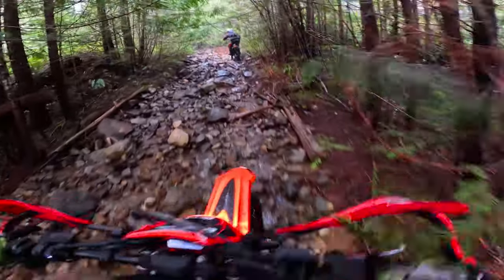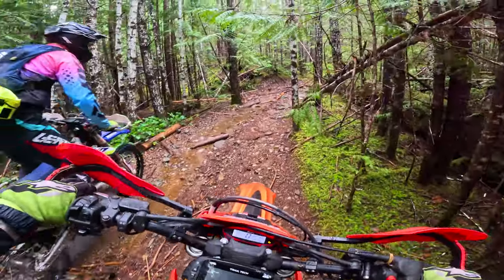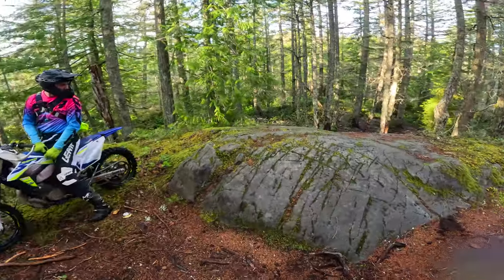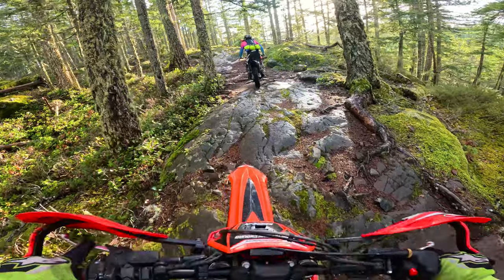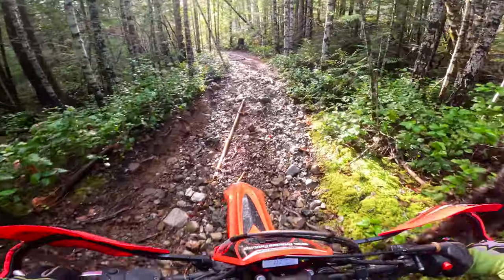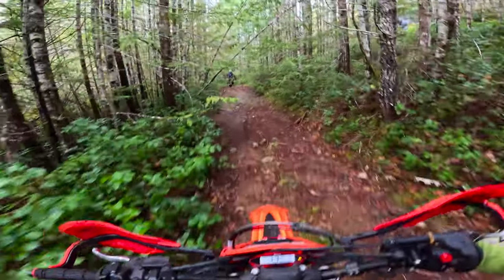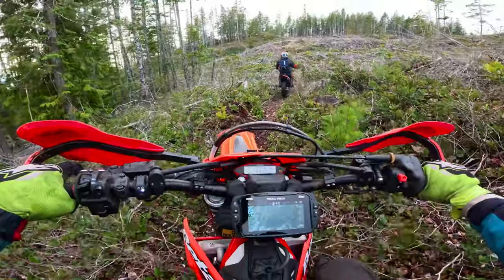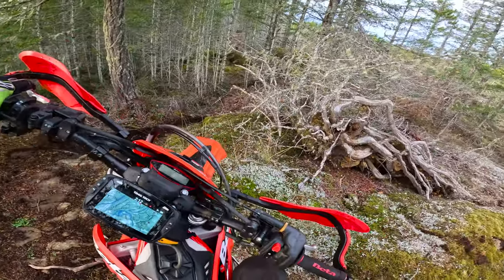Can The Beta X trainer Keep Up With Other 300 2 Strokes On Hard Enduro?